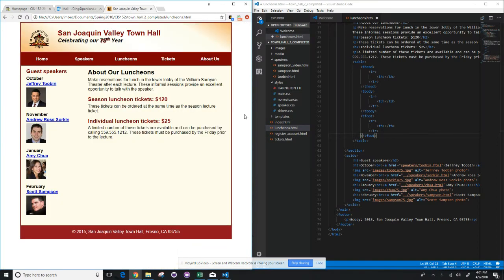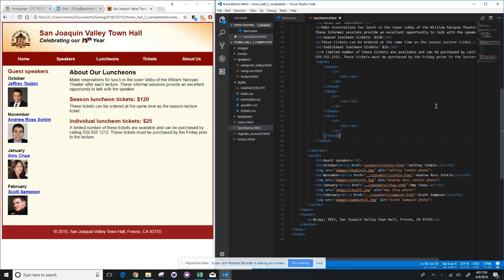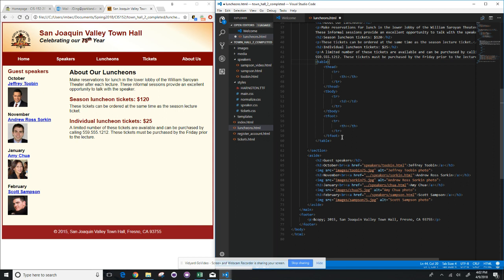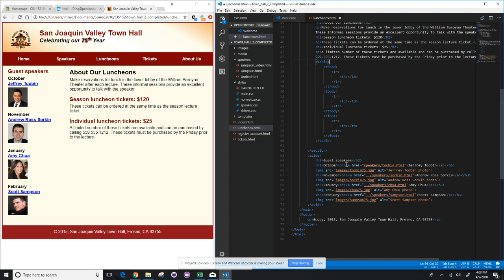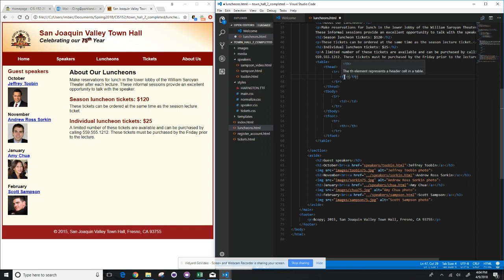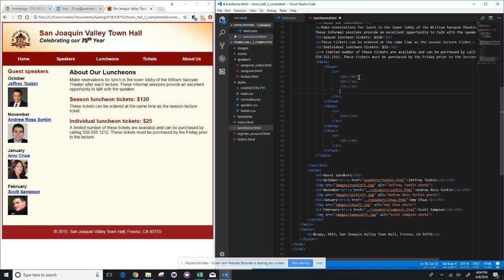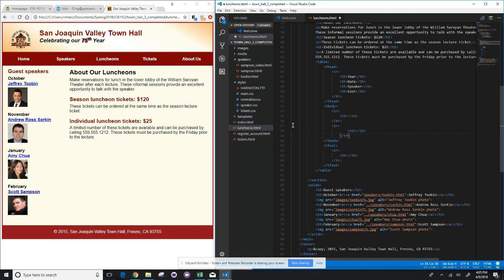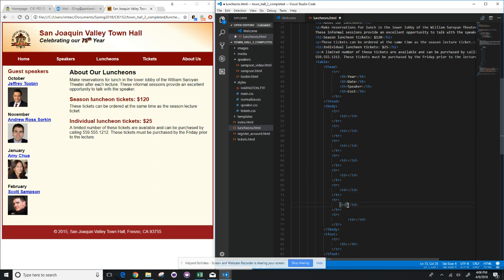Ch 10 Exercise: Add a Table to the Luncheons Page: Part 1: Enter the Table